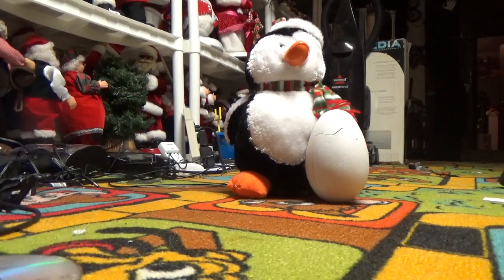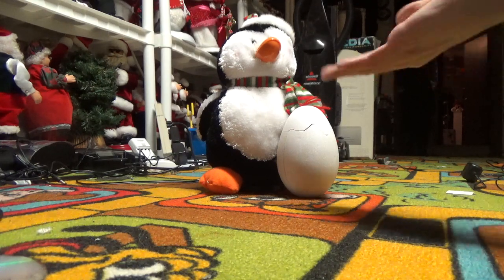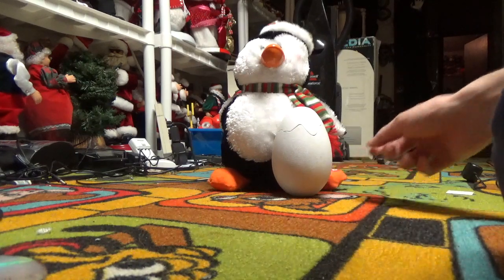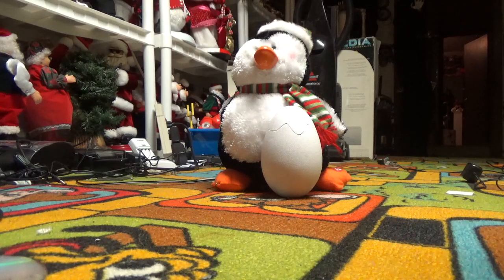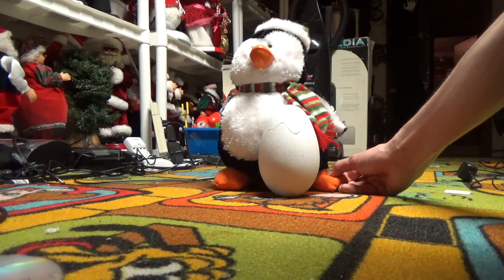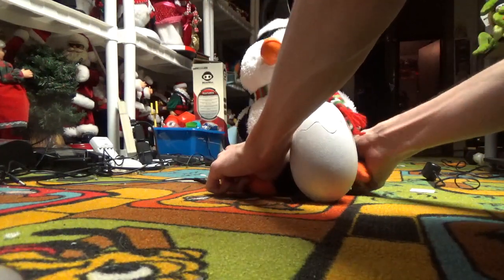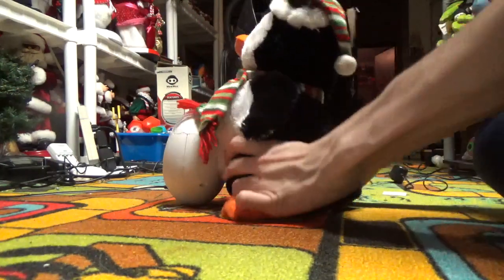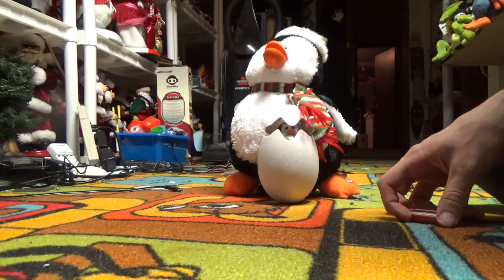Gemmy Christmas Animated singing Momma and Baby Penguin